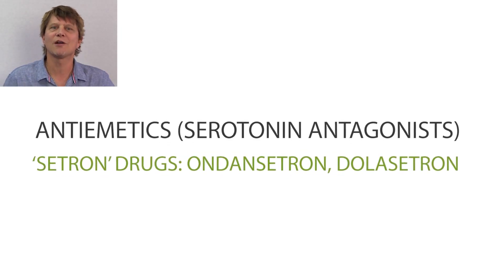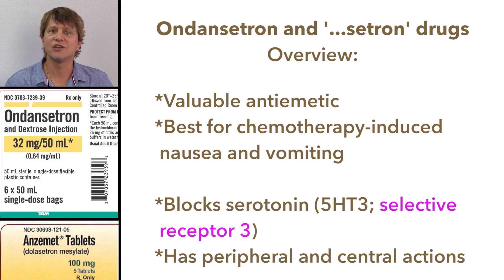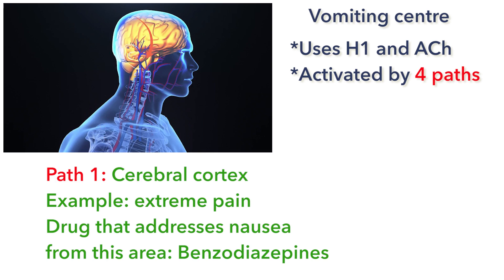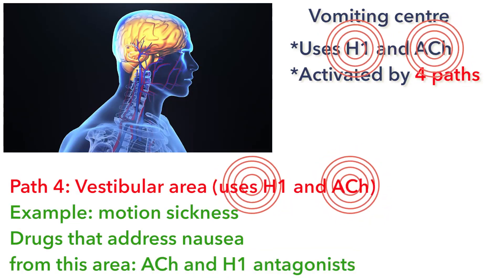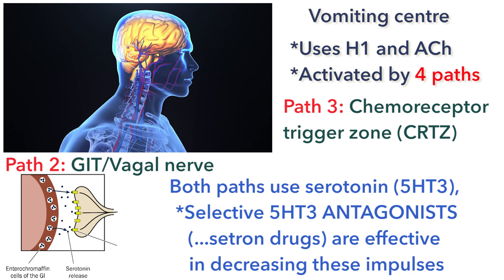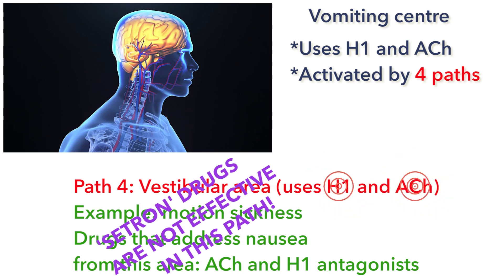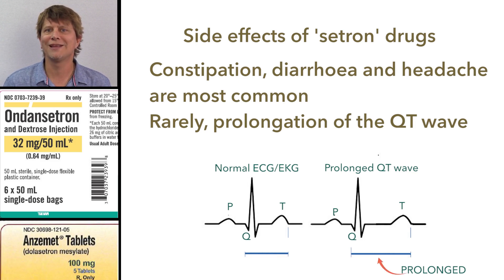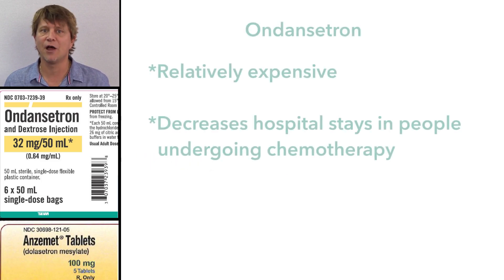Ondansetron, dolasetron and other '...setron' antiemetics